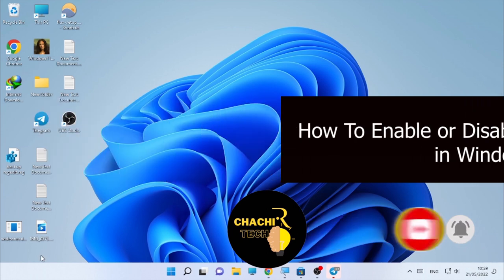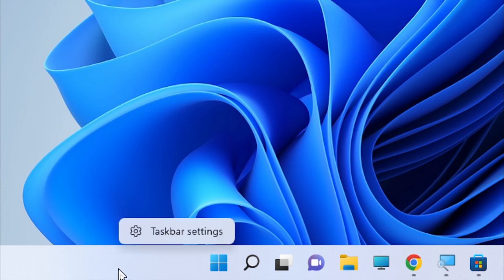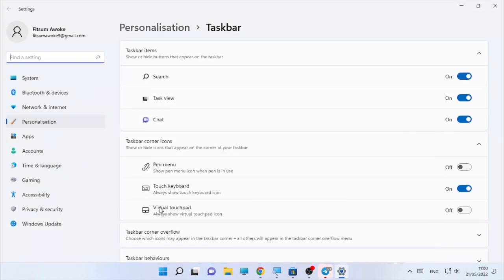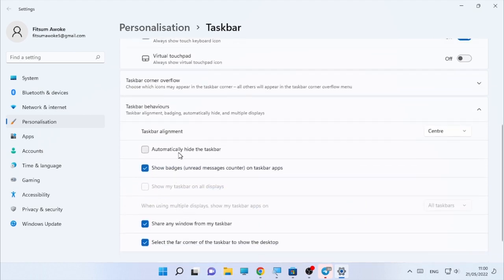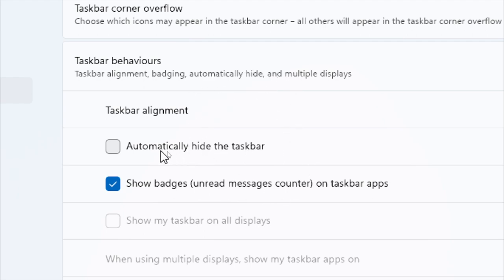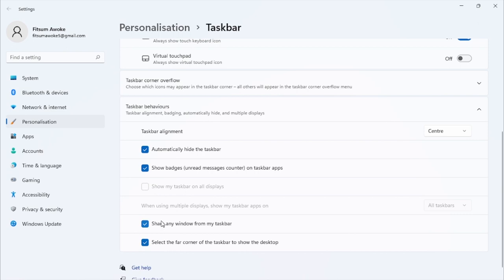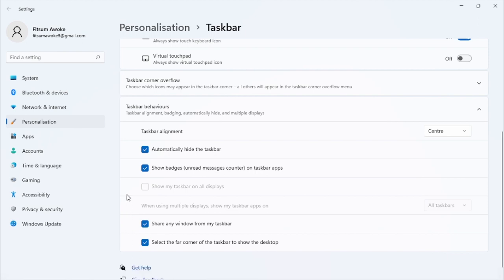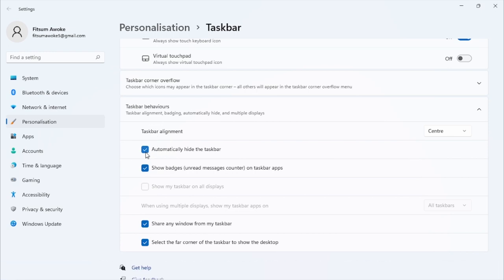How to Hide or Unhide Taskbar in Windows 11 Enable or Disable Auto Hide Taskbar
This video will show you How to Hide or Unhide Taskbar in Windows 11 Enable or Disable Auto Hide Taskbar